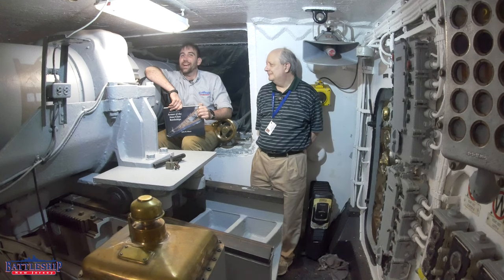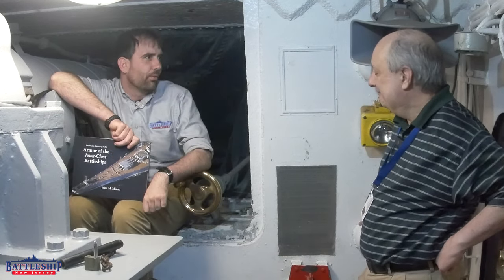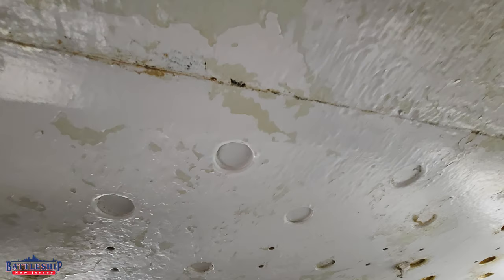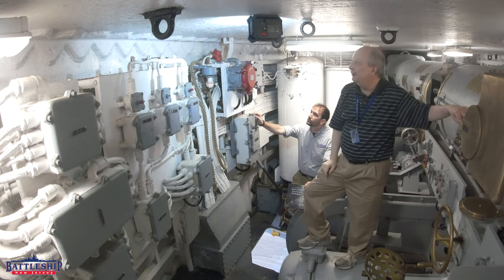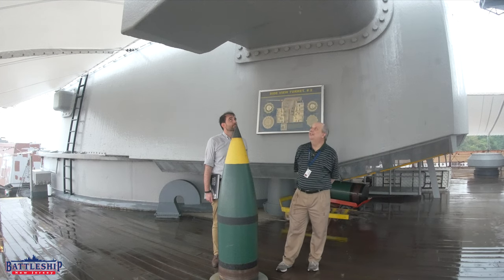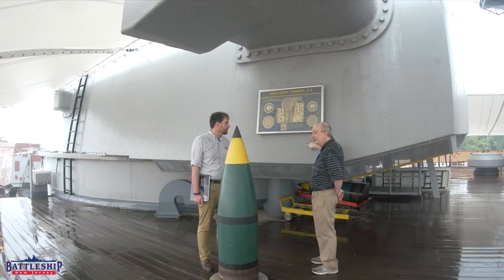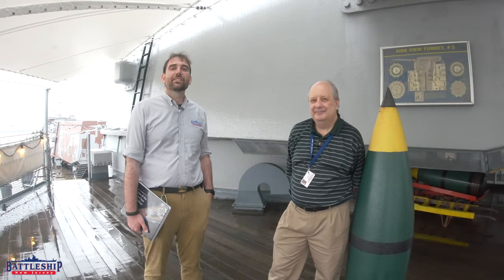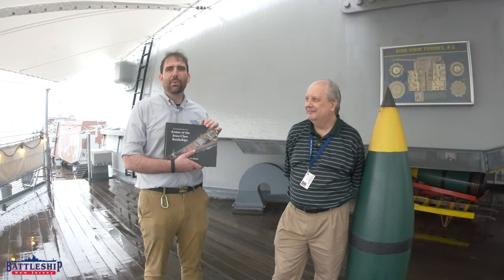Armored Turrets on the Iowa Class Battleships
In this episode we're talking armor with the author of Iowa Class Battleships, Vol 2 Armor of the Iowa-Class Battleships, in particular we're talking about the turret armor.